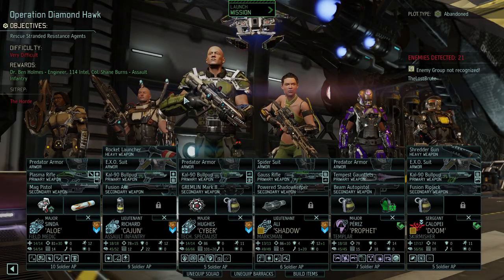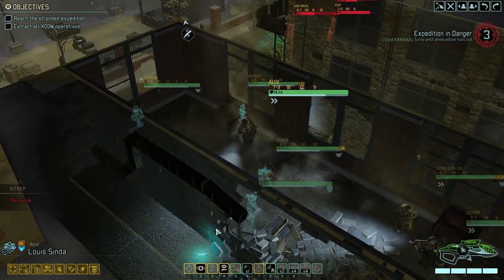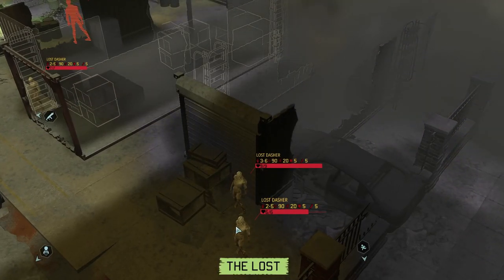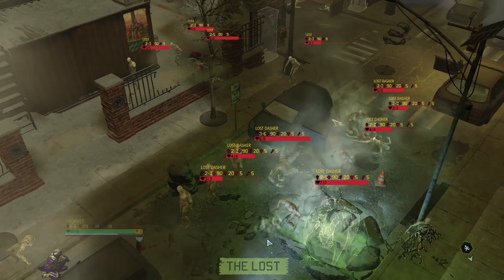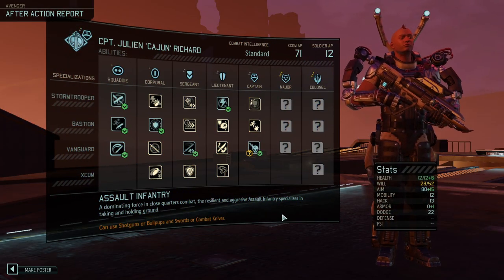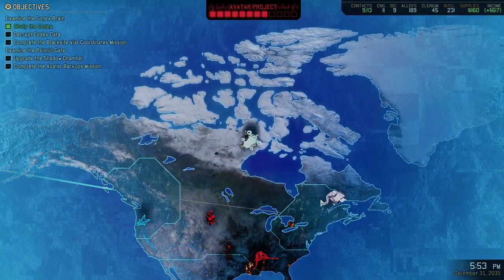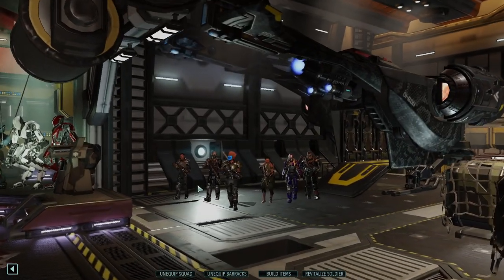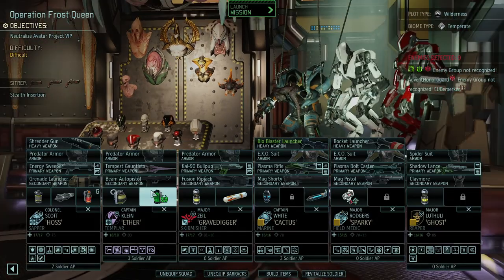Let's Play XCOM 2: War of the Chosen Legendary Modded Ep54 | The Horde is Here